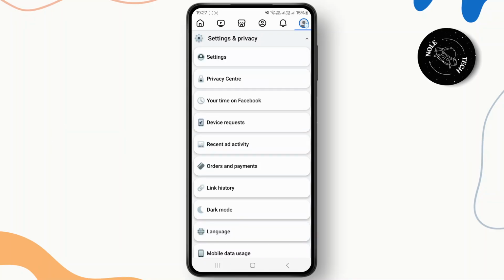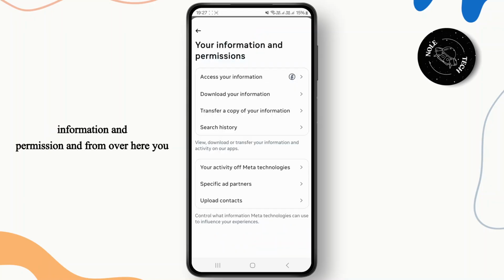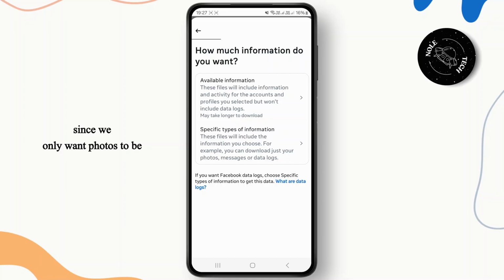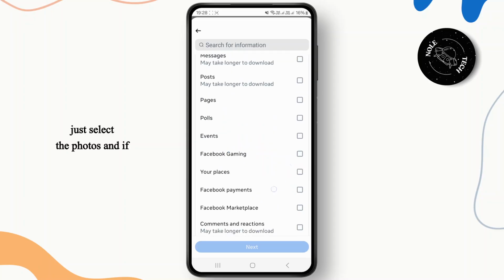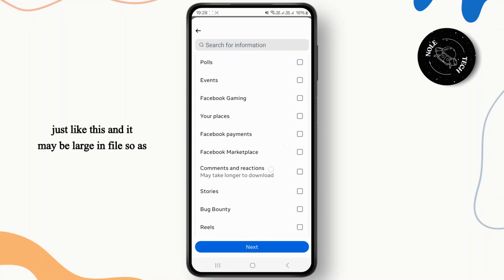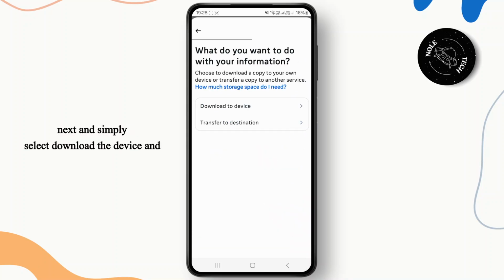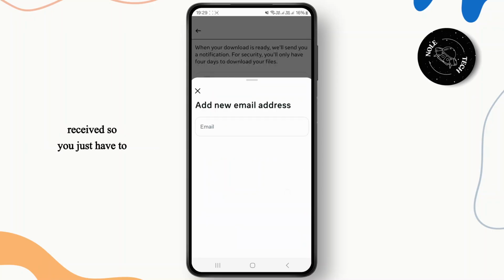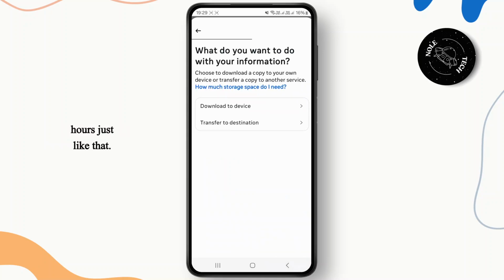How to Download Facebook Photos all at Once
Learn how to quickly and easily download all your Facebook photos at once in this step-by-step tutorial. Whether you want to save your photos for backup or need to transfer them to another platform, we've got you covered!

In this video, you'll discover how to download photos from Facebook and how to download an entire album of photos at once. You'll also learn how to download all your Facebook photos in just a few simple steps.

Timestamps:
0:00 Introduction
0:30 Step 1: Accessing Your Facebook Photos
1:00 Step 2: Downloading Photos from Facebook
1:30 Step 3: Downloading All Photos at Once